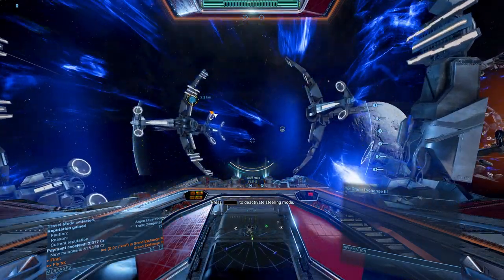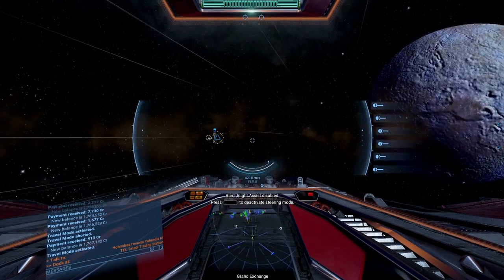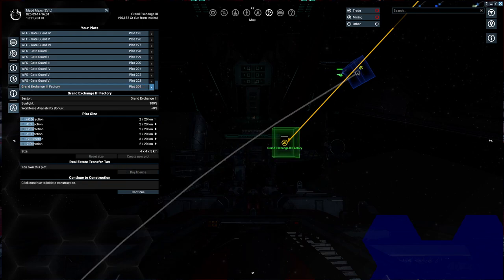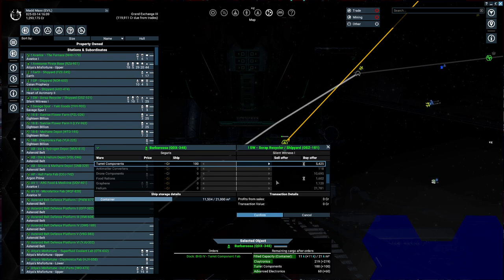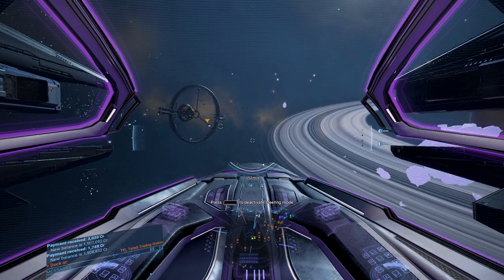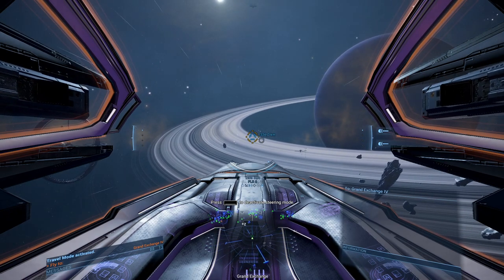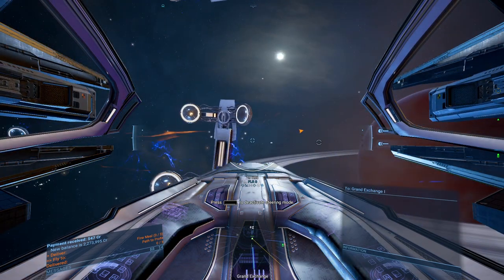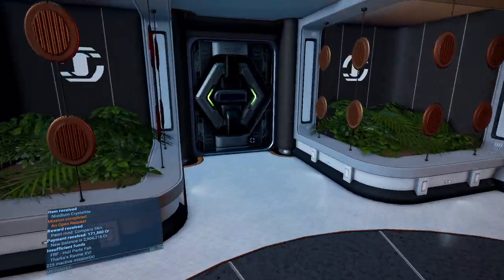X4 Foundations Rise of the Dragon Raider ALT EP 304